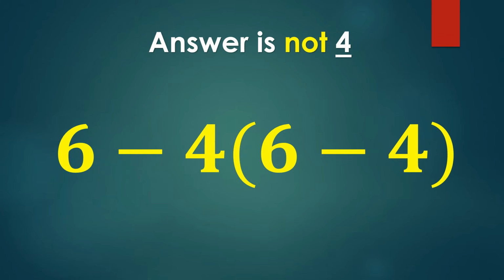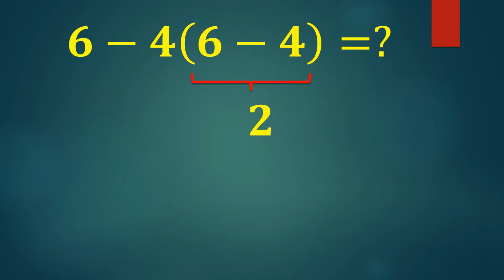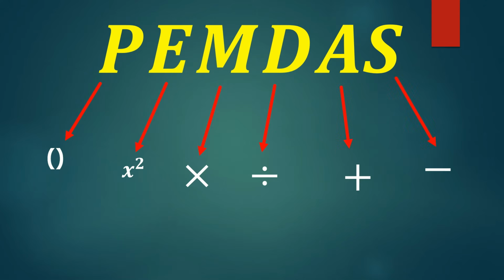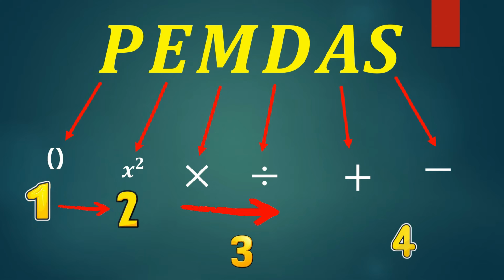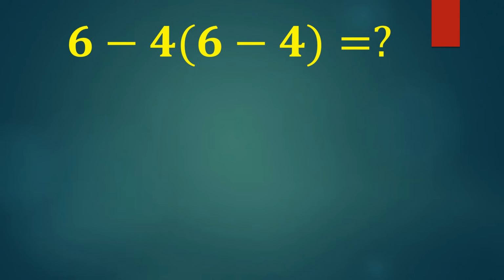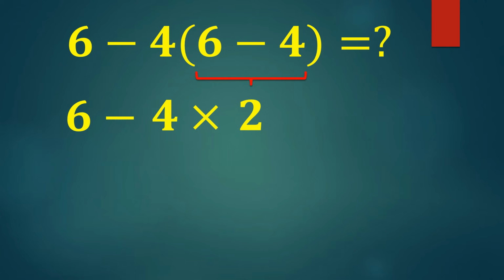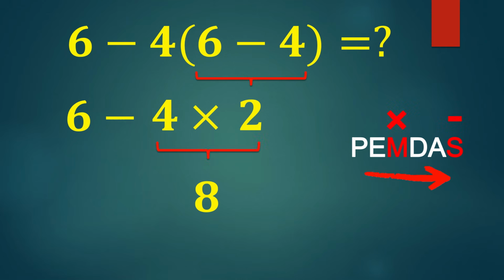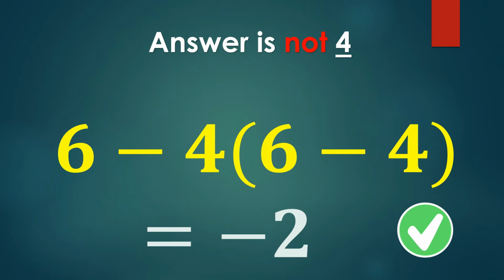This Easy Math Problem Tricks Everyone! | PEMDAS Rule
Most people look at this problem and say,
“Oh, that’s easy — the answer is four.”
But not so fast! 😅
When it comes to 6 − 4(6 − 4), almost everyone gets it wrong.

In this video, we’ll break down this tricky expression step by step using the PEMDAS rule — the order of operations that tells us exactly what to do first.

At first glance, it looks simple. But once we apply PEMDAS correctly — starting with Parentheses, then Multiplication, and finally Subtraction — you’ll see why the right answer isn’t what most people expect!

I’ll show you how one small mistake in the order of operations can completely change the result, and how to avoid that in the future.

Whether you’re a beginner, a student brushing up on math skills, or just love a good brain teaser, this short and fun video will make you think twice before rushing to an answer!

👉 Watch till the end to see the correct step-by-step solution.

📘 What You’ll Learn:

How the PEMDAS rule really works
Why following the correct order matters
The step-by-step way to solve 6 − 4(6 − 4)
How to spot common math mistakes that most people make.